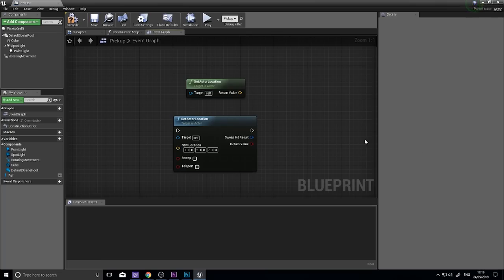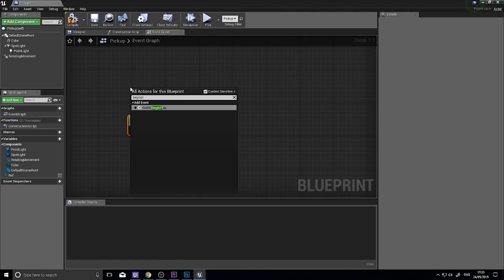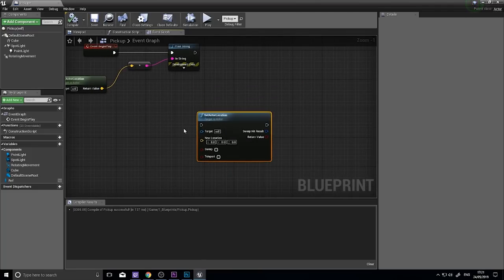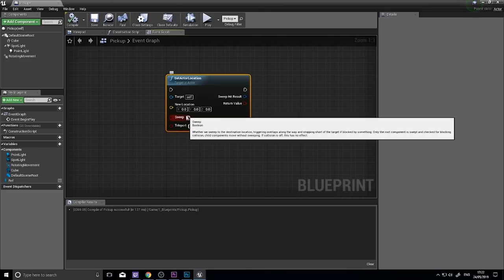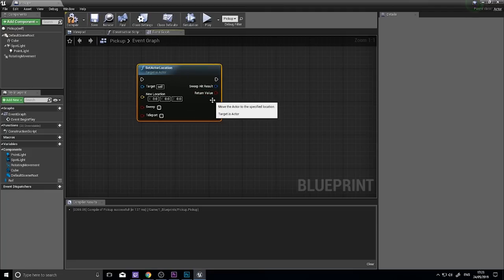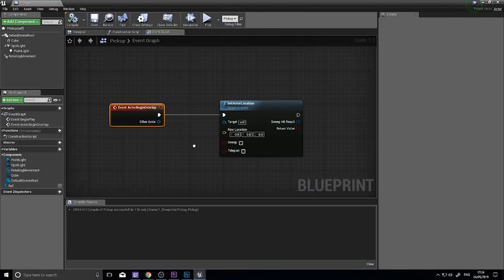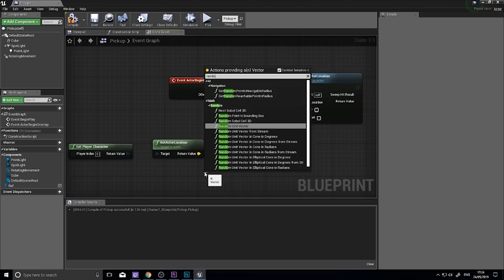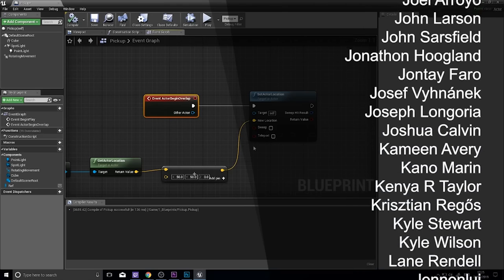Unreal Engine 4 SnackSize - Get/Set Actor Location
For those completely new to Unreal, follow these short explanation videos to get a better grasp of blueprints and making games. This episode we take a look at get and set actor location.